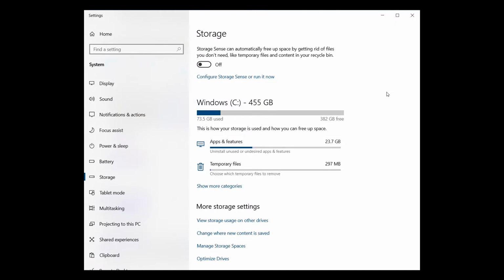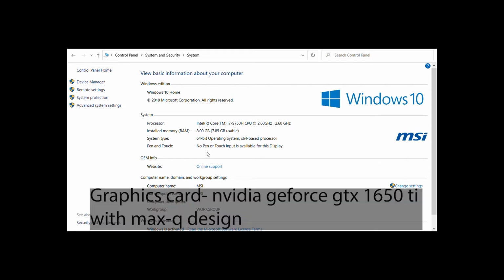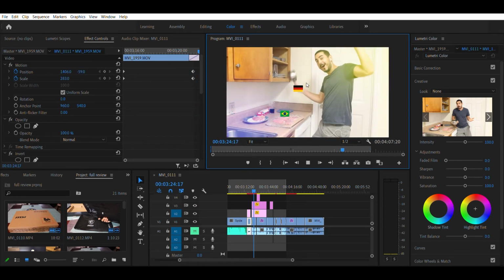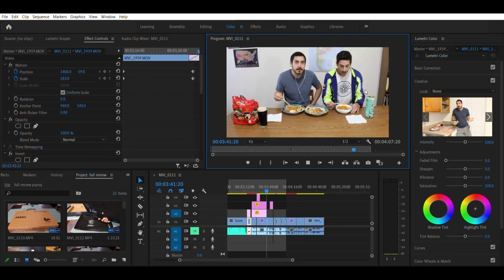Cheapest Laptop to run Premiere Pro! (Way less than $1000) MSI Gaming Laptop unboxing and review!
This is an unboxing and review of an MSI GF63 Thin gaming laptop.  I purchased this laptop to edit my videos instead of gaming but it does very well.  I have downloaded and used Adobe Premiere Pro, Illustrator, Photoshop and After Effects to test out the laptop.  It's definitely worth the price. If you will be editing and also running other programs in the background, I would recommend getting the additional 8GB of ram (make sure to get one that already matches what you have in there.  The link below is what the laptop comes with and the one I bought to make sure it worked)to get a total of 16GB or just buy one that already comes with 16GB.

Model: MSI GF63 Thin 9SCSR
Specs
Ram: 8 gb
Processor: Intel I7-9750H CPU @ 2.6 GHz
Graphics Card: Nvidia GeForce GTX 1650 TI with Max-Q Design
Hard Drive: 512 GB SSD

Amazon Links
MSI Laptop (similar)
Klim Laptop Cooling Pad
External Hard Drive
USB-C 10-in-1 Hub
8GB Ram Stick
Logitech M325 Mouse